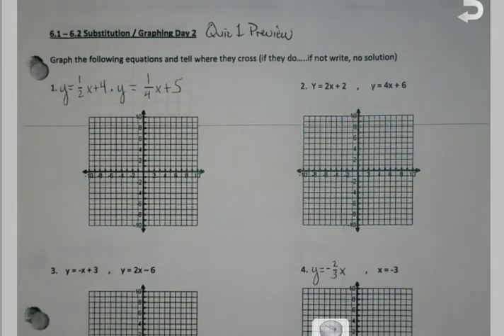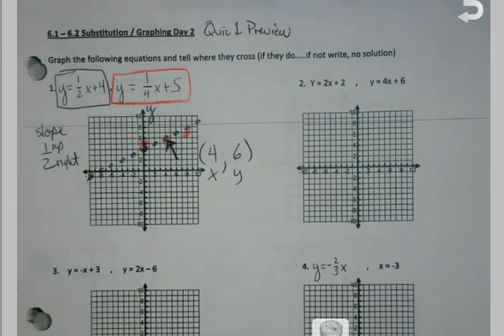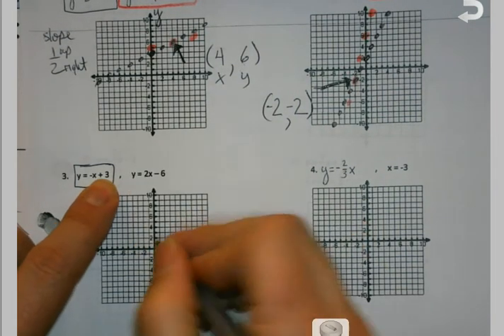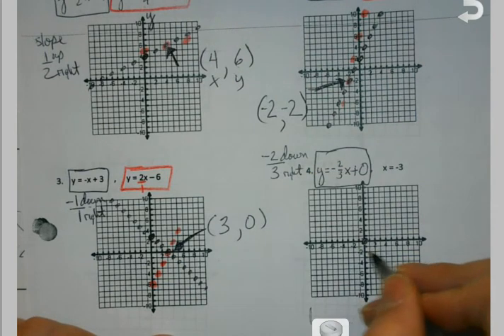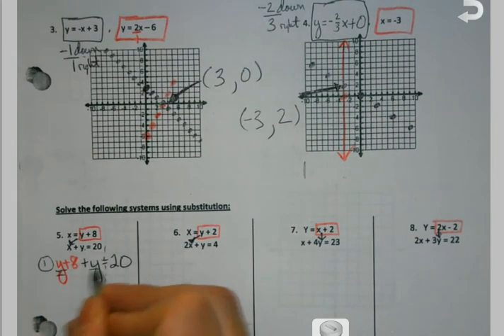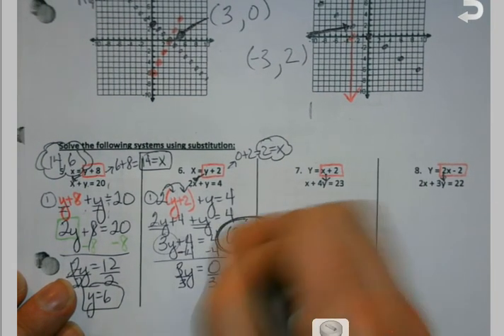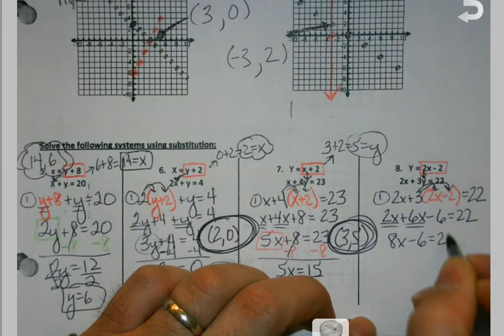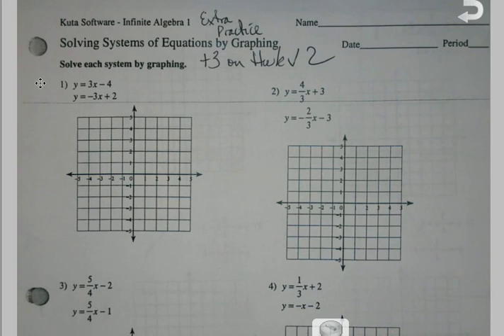Algebra 1 Unit 6 Quiz 1 Preview Spring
We take one last look at solving systems by graphing and substitution before our quiz.